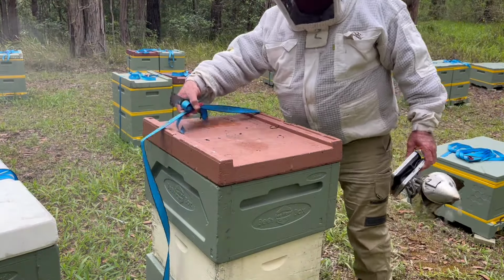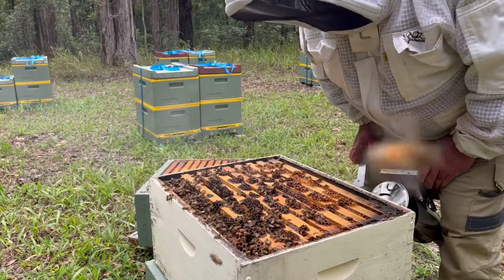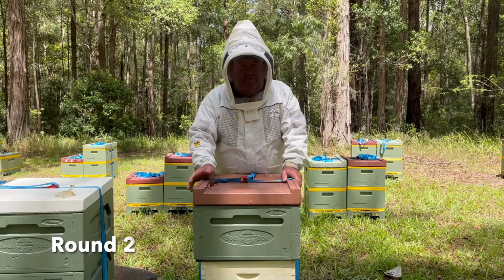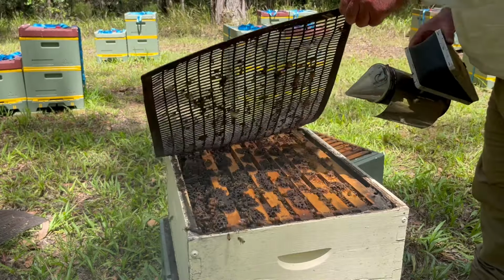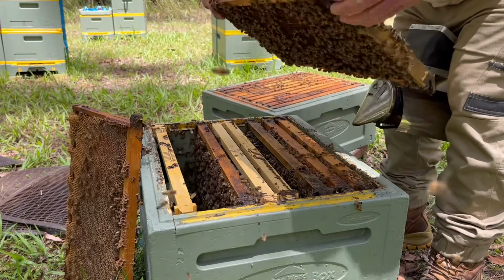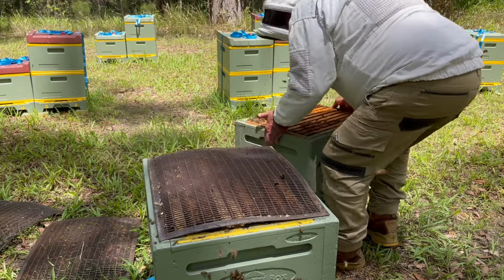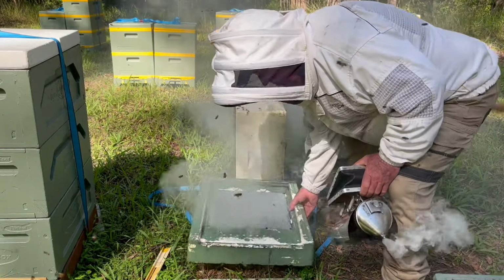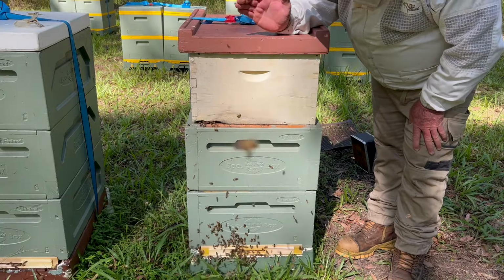🐝 Sorting out the Crossmaglen beehive. Locating the queen & reorganising the hive. Jan 2024.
🐝  In this video, I go through the process of tidying up the hive that I picked up at Crossmaglen.

🐝  The queen's location was narrowed down by placing queen excluders between the supers.

🐝   I located the queen at the third inspection & placed her in the bottom super below a queen excluder.

🐝  This hive is defensive & unpleasant to inspect.  The queen will be replaced in the near future.

🐝 Please support the businesses that support me.

🐝 More information regarding the Varroa destructor response can be found

🐝 Please practice responsible beekeeping by following the Bee Biosecurity Code of Practice.

🐝 Bee Aware is a hub of information for beekeepers and growers about honey bee biosecurity and pollination of agricultural and horticultural crops.